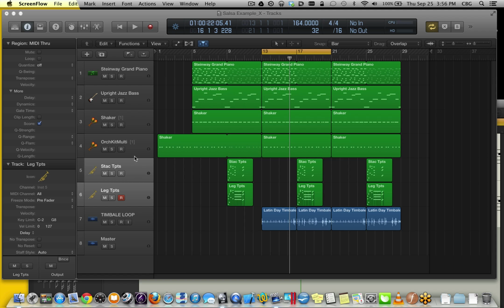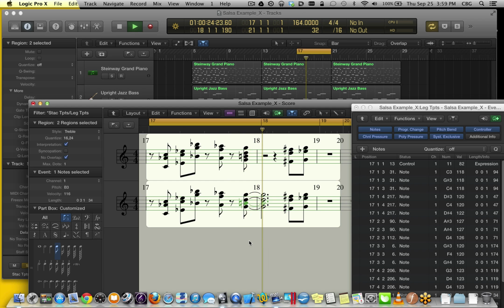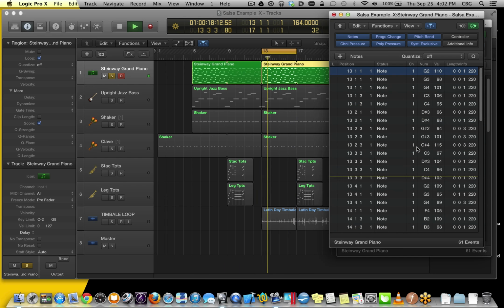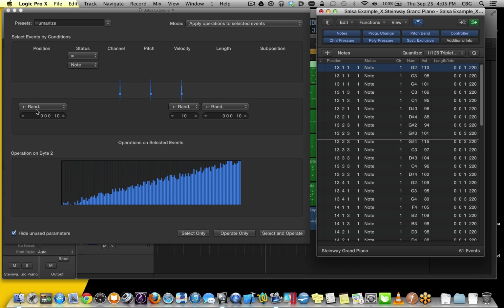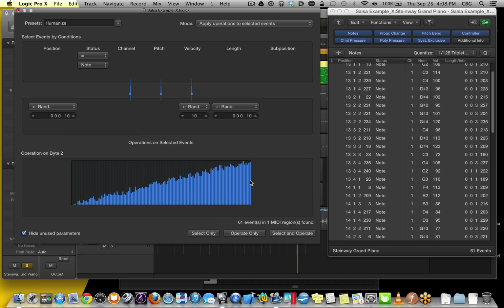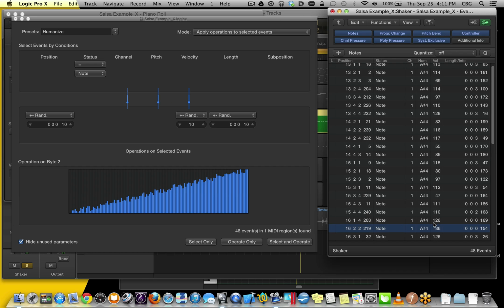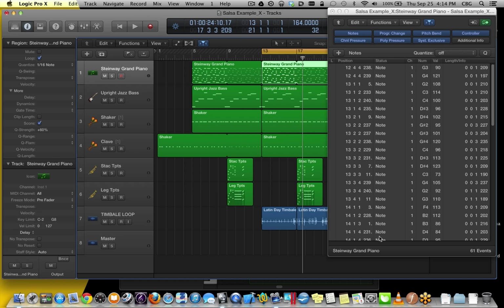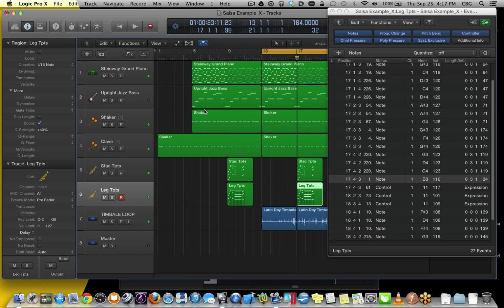Advanced Quantization and the Humanization MIDI Transform in Logic Pro X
This video shows you the Humanization MIDI Transform in Logic Pro X, along with some limited but important Advanced Quantization features.